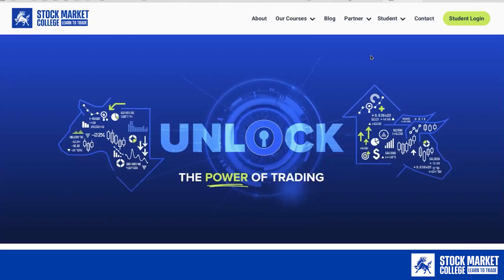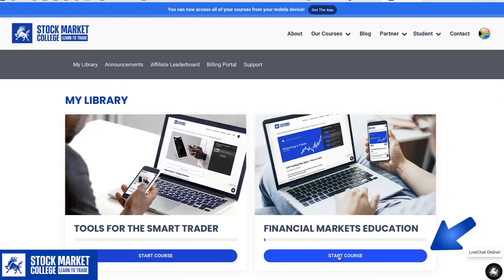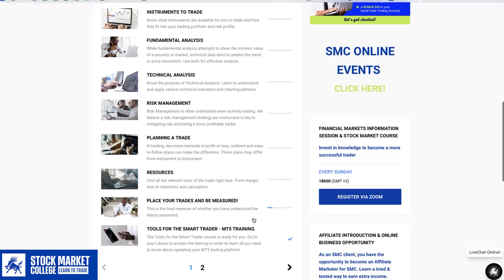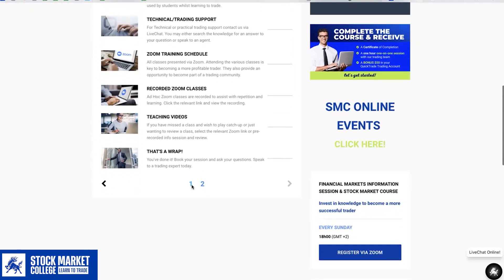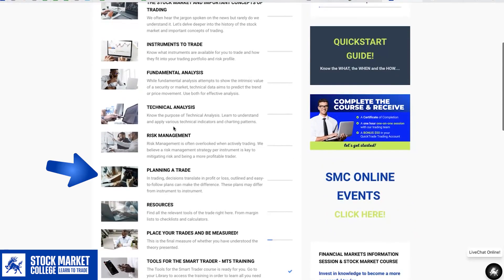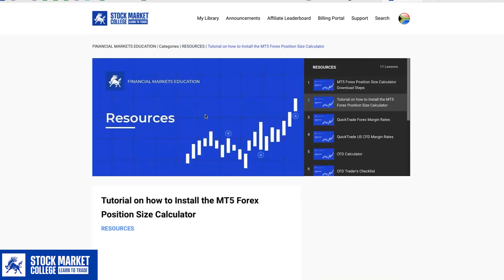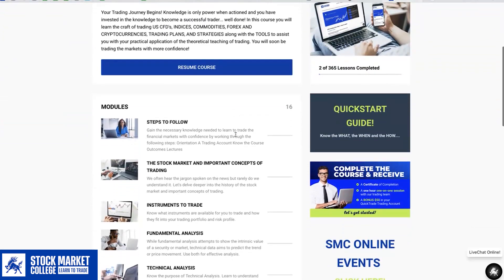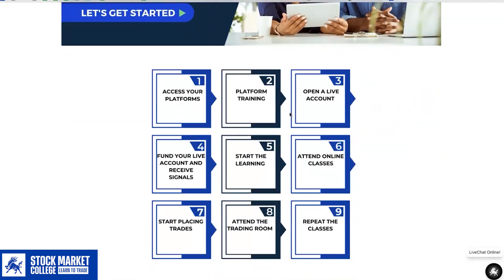SMC LMS Walkthrough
Discover what Stock Market College's free course offers with our LMS walkthrough.